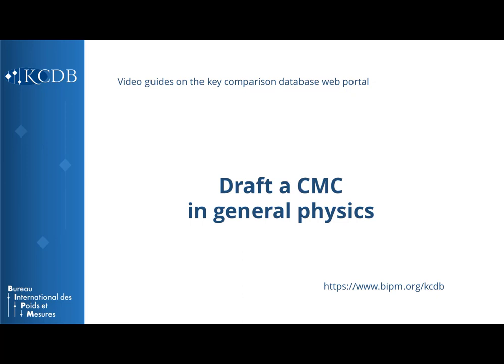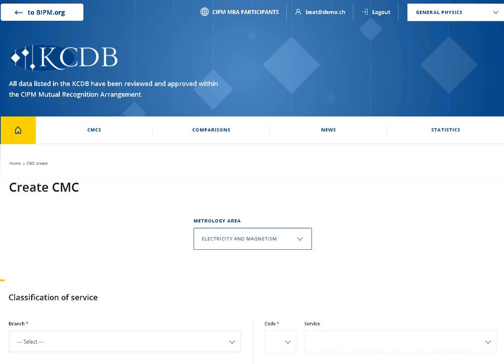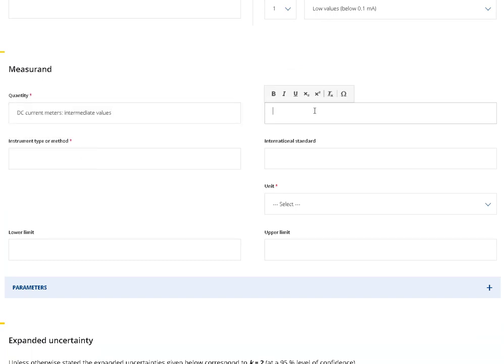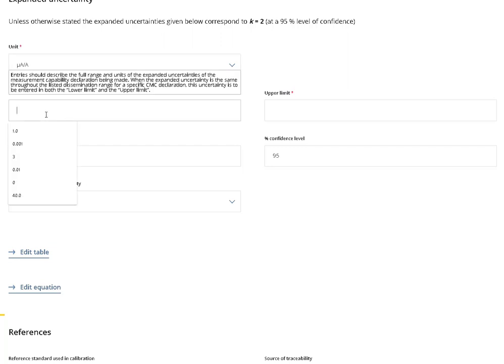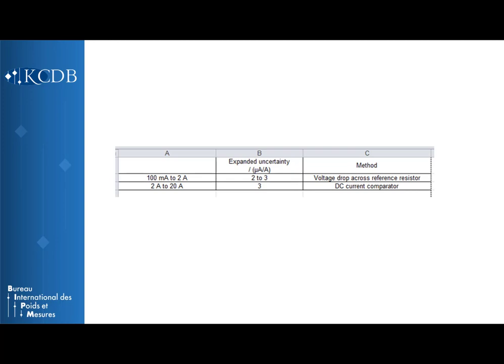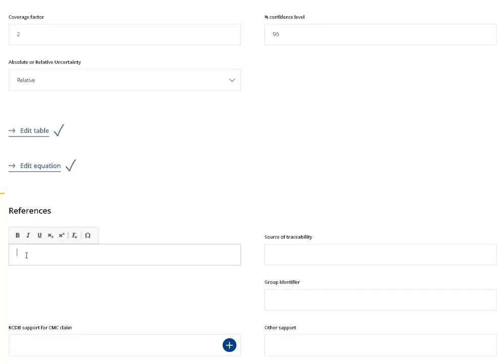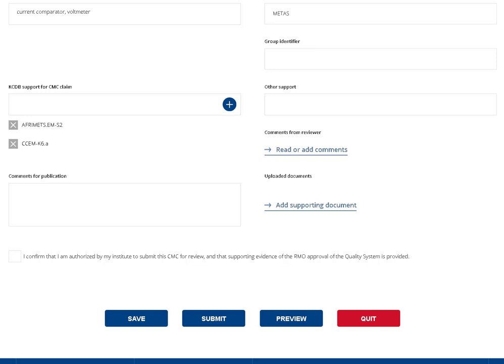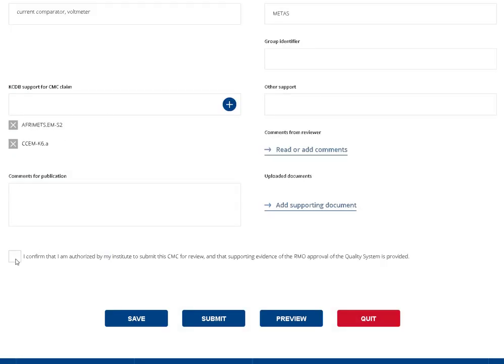KCDB 2.0: How to write a CMC for General Physics